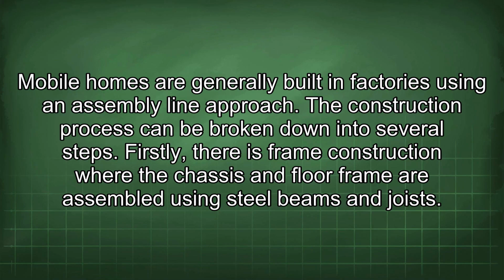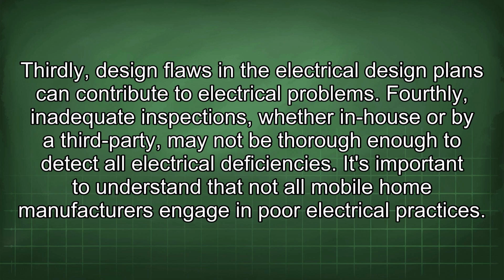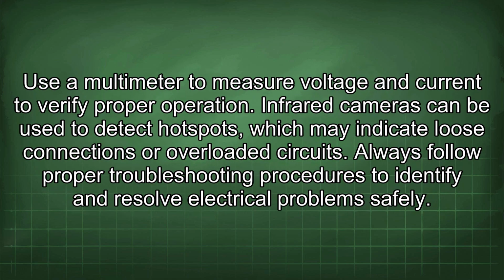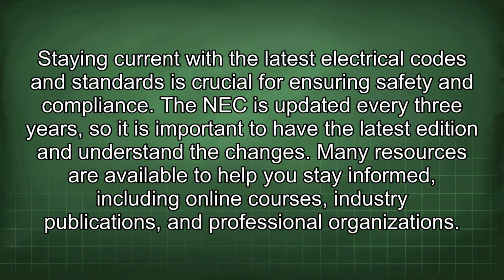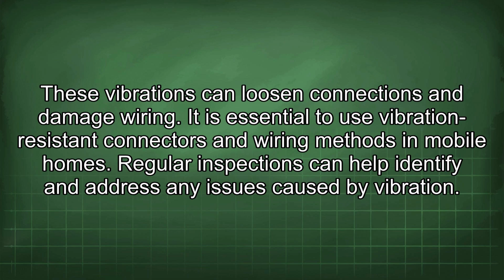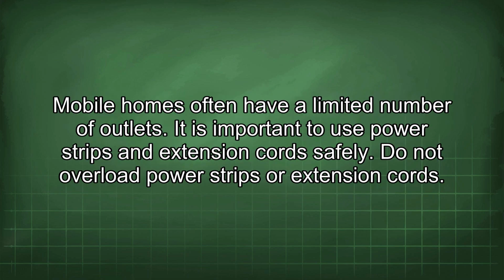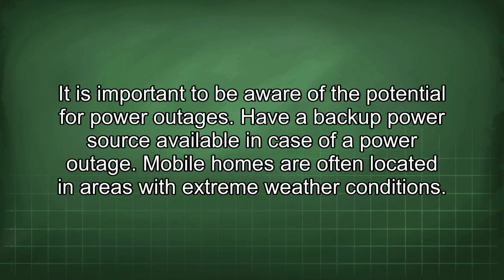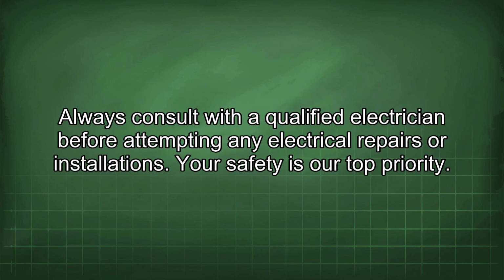Mobile Home Manufacturing Electrical Quality Explained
Explore the mobile home manufacturing process, focusing on electrical system installation and quality oversight. Understand the reasons for potential electrical issues and the importance of independent inspections. Learn about in-house checks, third-party reviews, and quality control programs.